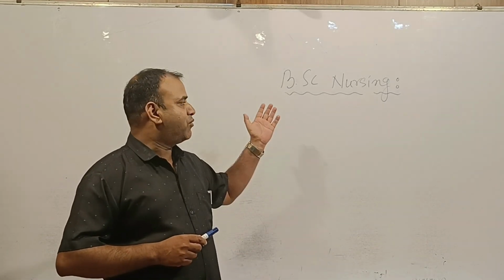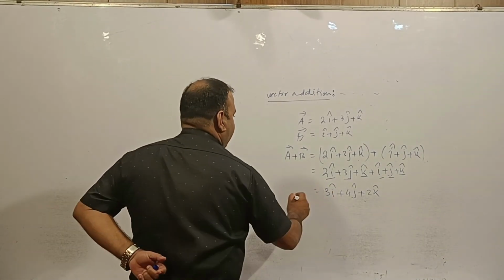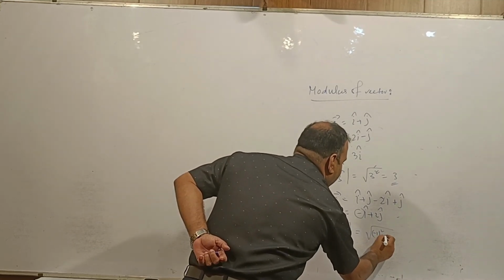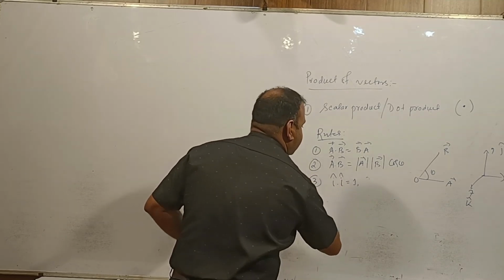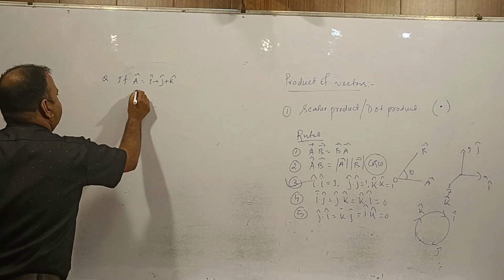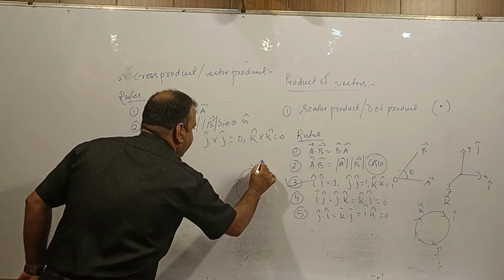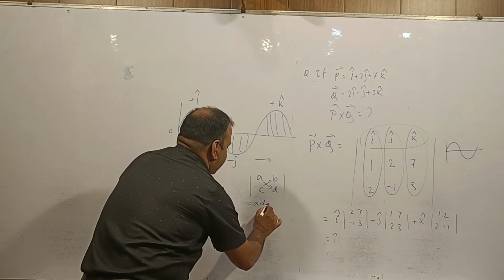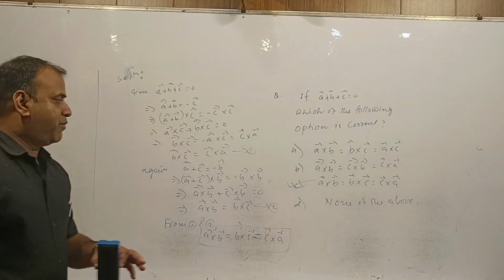CEE BSC. NURSING/PHYSICS/DISPUR NURSING INSTITUTE/ISMILE SIR